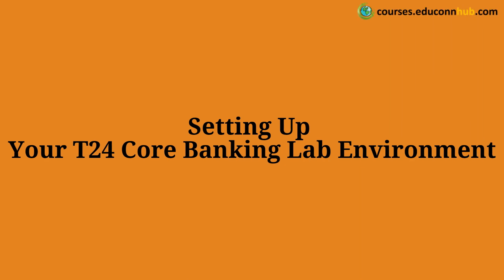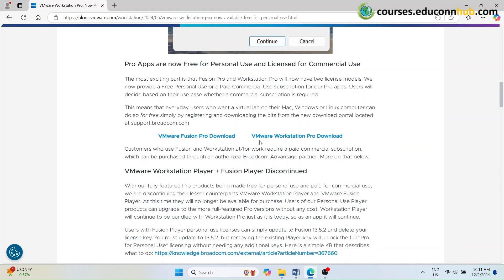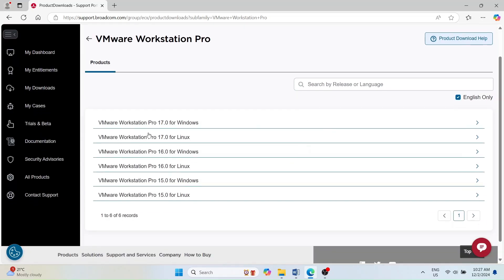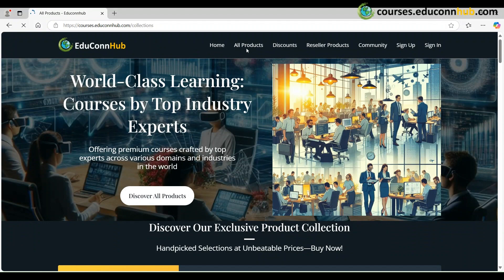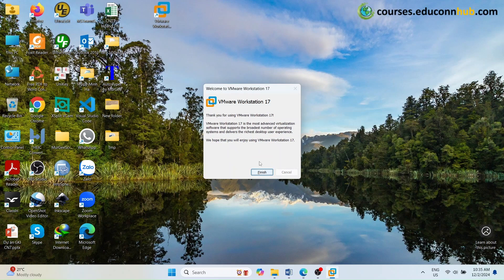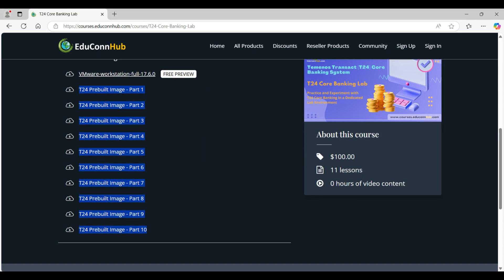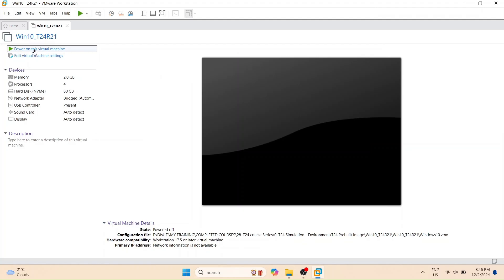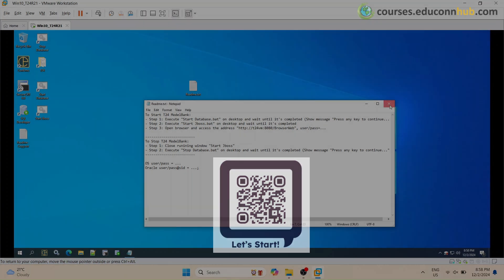Setting Up Your T24 Core Banking Lab Environment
🚀 Explore T24 Core Banking Hands-On!
Learn and practice with a dedicated T24 Core Banking Lab Environment! 🎓
✔️ Pre-configured VMware image
✔️ Step-by-step guide to get started
✔️ Experiment and master T24 modules
💻 Ready to dive in?